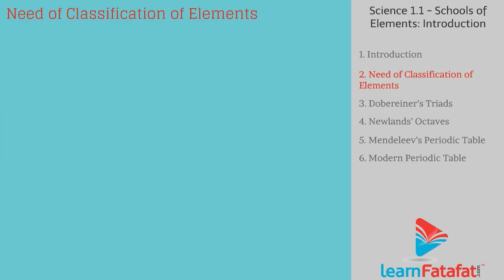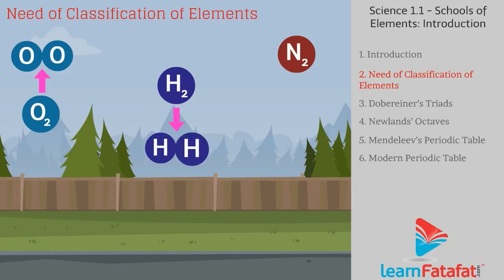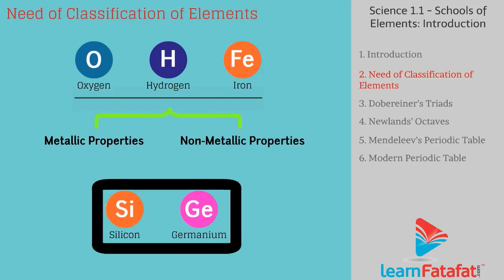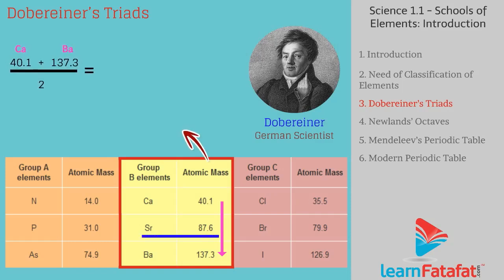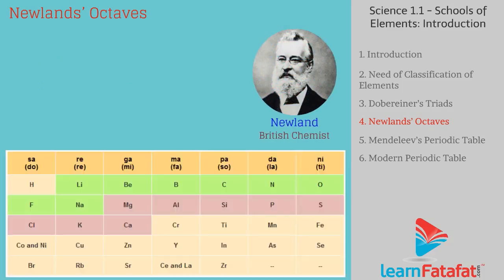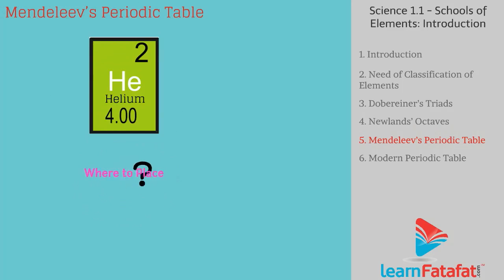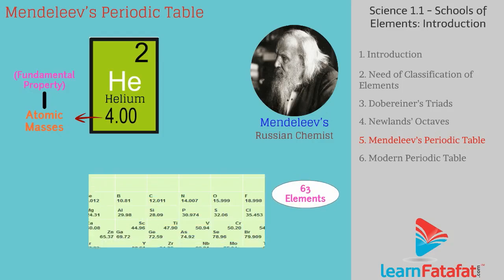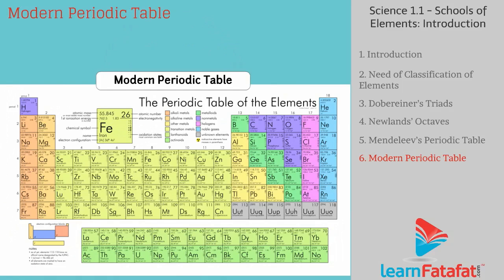Classification of Elements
Topics covered in this 10th Science video are as follows :-
1) Introduction: Schools of Elements
2) Need of classification of elements
3) Dobereiners Triades
4) Newlands Octaves
5) Mendeleev's Periodic Table
6) Modern Periodic Table